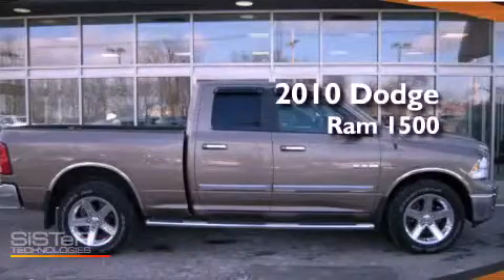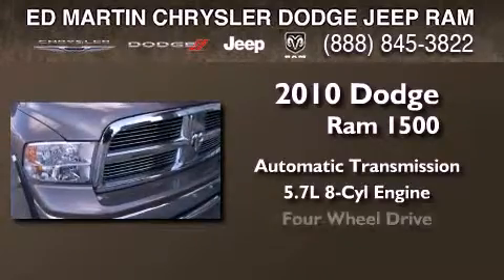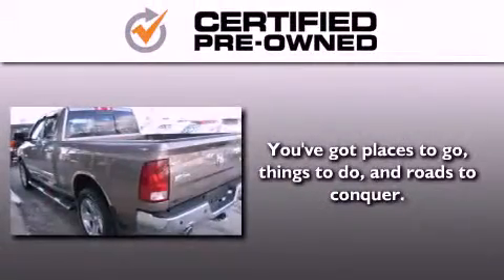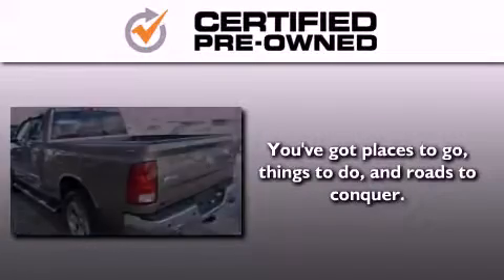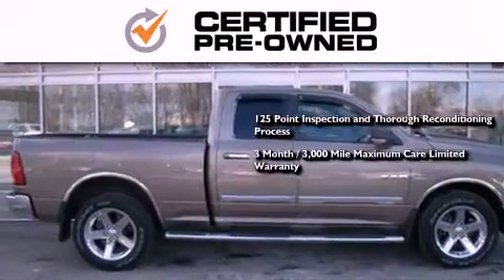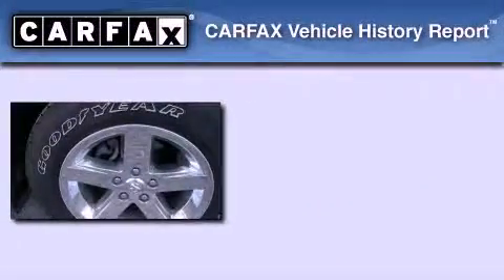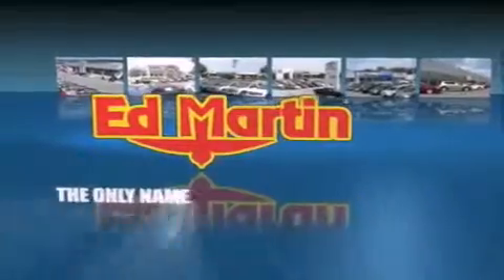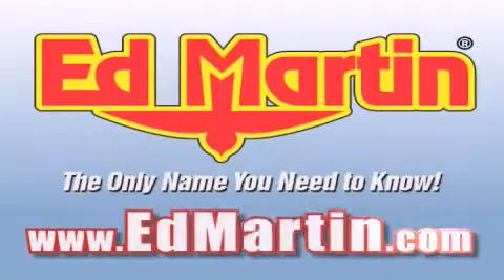Certified 2010 Dodge Ram Pickup Indianapolis IN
Year : 2010
 Make : Dodge
 Model : Ram Pickup
 Engine : 5.7L 8 Cyl. Sequential-Port F.I.
 Trans . : Automatic
 Exterior : Brown
 Miles : 19,439

 Stock : 7P1005

 2109 East 53rd St.